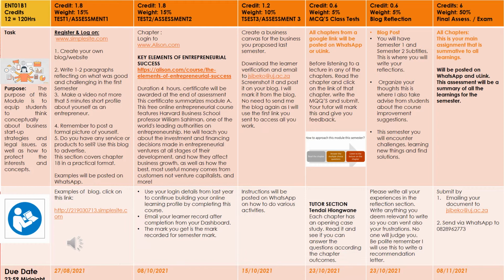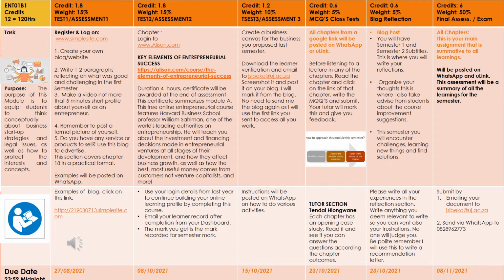Assessment Summary Guide 2021 ENT01B1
Explanation for ENT01B1.